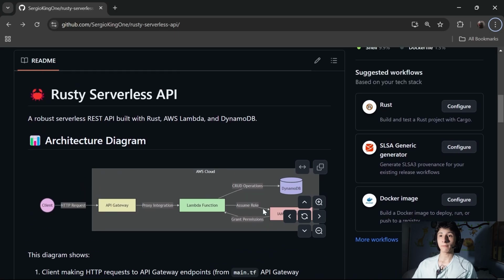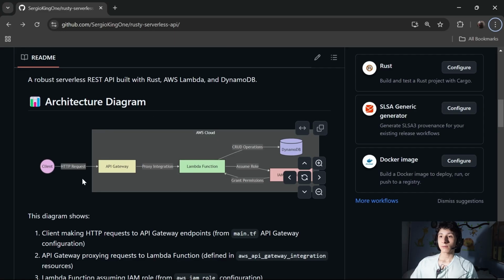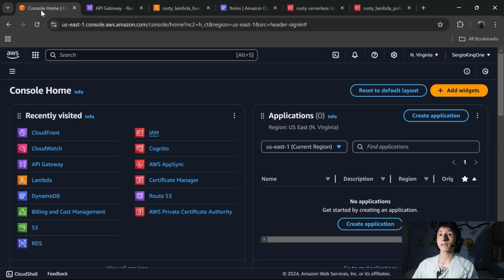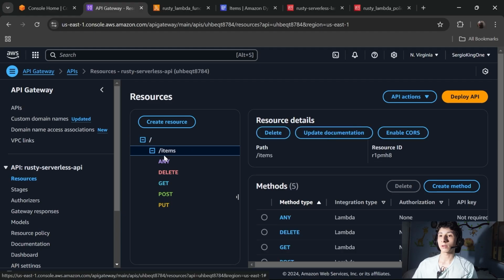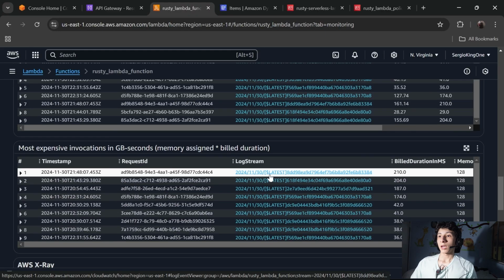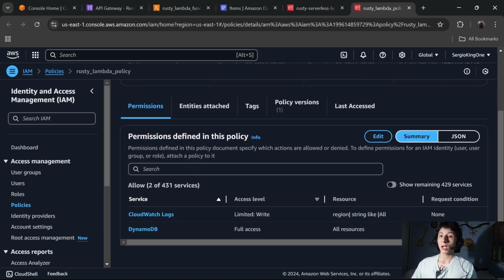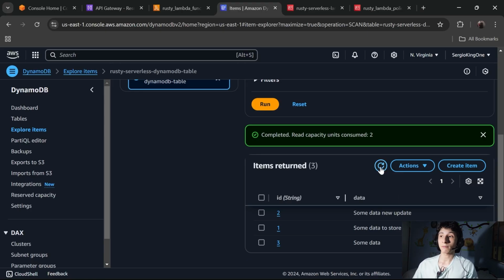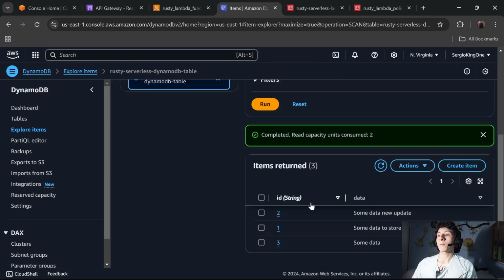Rust REST API with AWS!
Rusty Serverless API: Build a High-Performance REST API with Rust, AWS Lambda & DynamoDB 🌐🚀

Discover how to create a blazing-fast serverless REST API using Rust! In this video, I walk you through:

✅ Serverless Architecture powered by AWS Lambda & API Gateway
✅ DynamoDB Integration for scalable NoSQL CRUD operations
✅ Infrastructure as Code with Terraform for automated deployment
✅ Rust's Performance minimizing cold starts and maximizing efficiency

Whether you're a developer looking to level up your backend skills or explore serverless computing with Rust, this tutorial has you covered. I'll also share tips for setting up the environment, deploying with Terraform, and making API requests for real-world use cases.